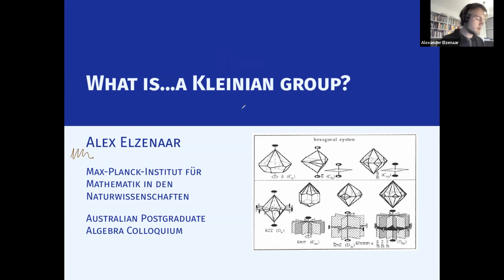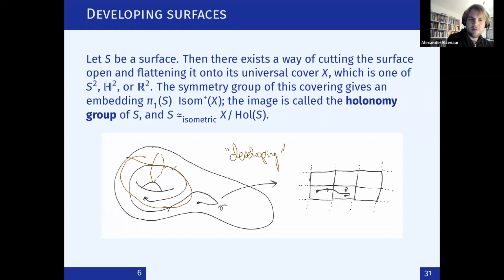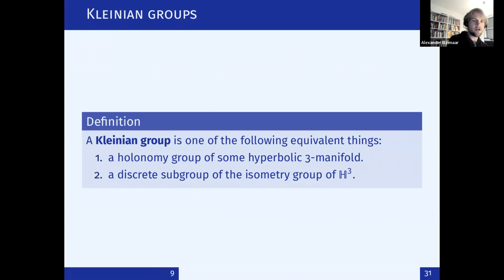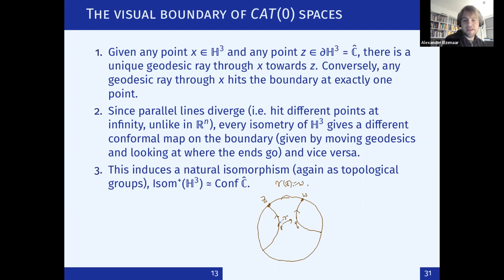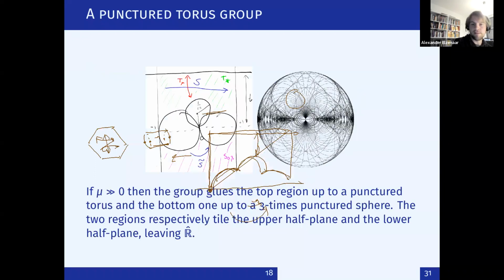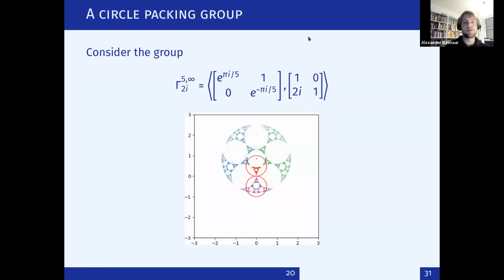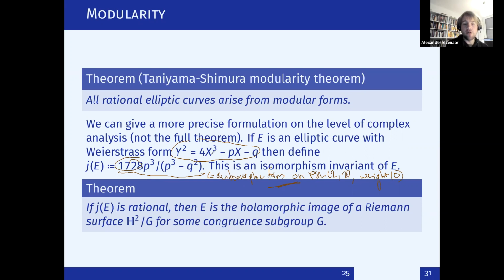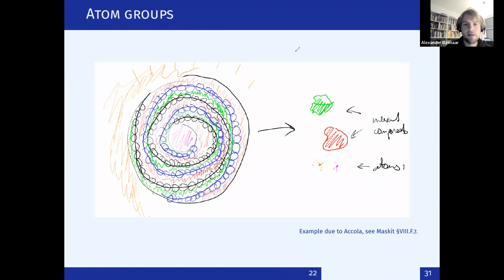Alex Elzenaar - What is a Kleinian group?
Talk given by Alex Elzenaar (Max Planck Institut für Mathematik) at the Australian Postgraduate Algebra Colloquium on 21st September 2022.

Abstract: They were first isolated in the very earliest days of modern geometry by Poincaré, played an integral role in Thurston's geometrisation programme in the 20th century, and continue to be studied in various forms due to their role as a bridge linking topology, geometry, algebra, and analysis. They appear as covering groups for Riemann surfaces and 3-manifolds, as simple examples of dynamical systems, as symmetry groups of tilings in hyperbolic geometry, and also in the study of automorphic forms in number theory. We will take a walk through a zoo of many wildly different examples of Kleinian groups in order to advertise this very rich field to people who may only know a little complex analysis and linear algebra; we hope that the talk will also be fun for more advanced students in geometry and algebra.